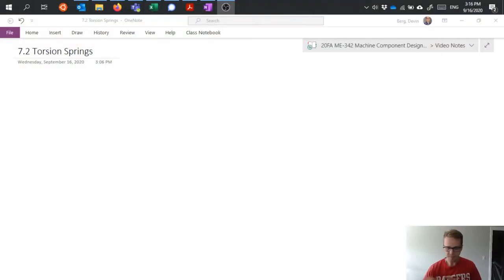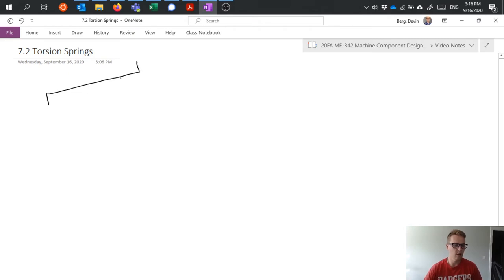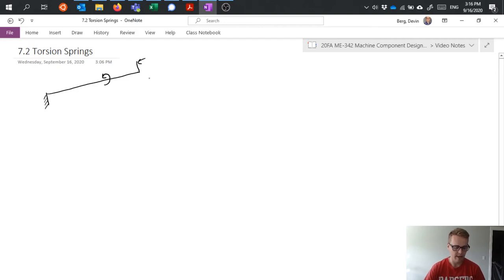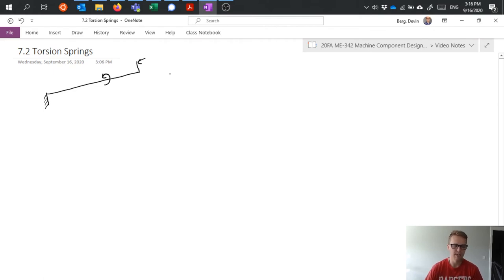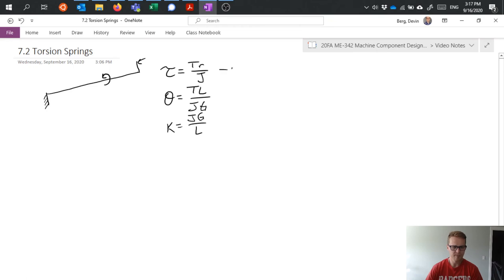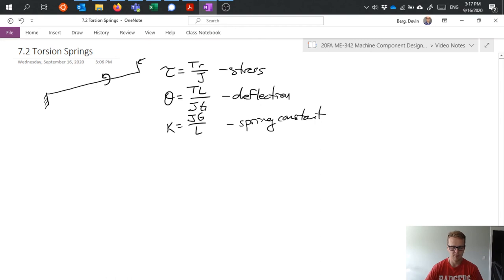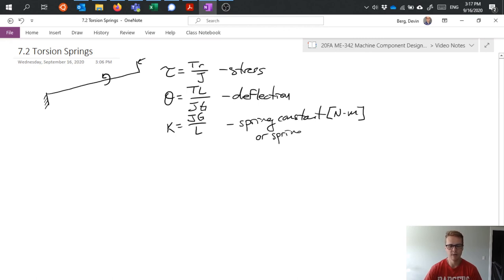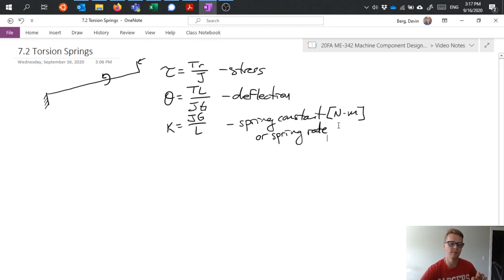Torsion Springs - Machine Component Design